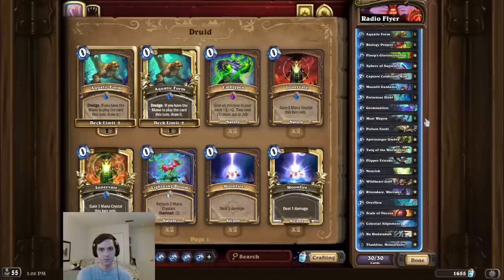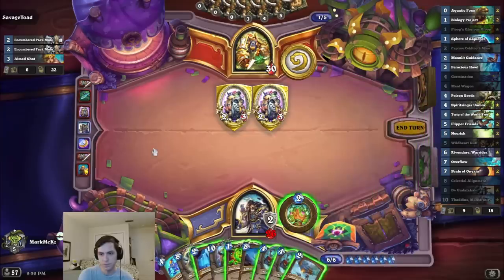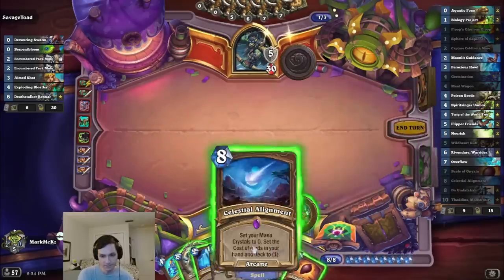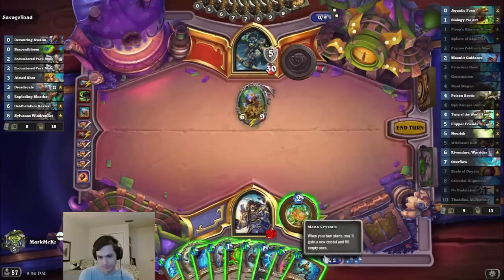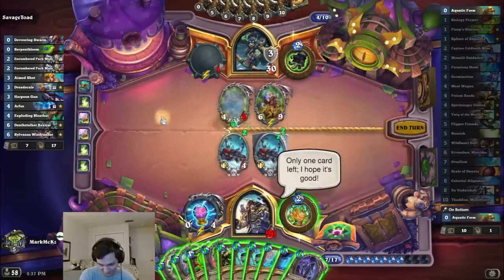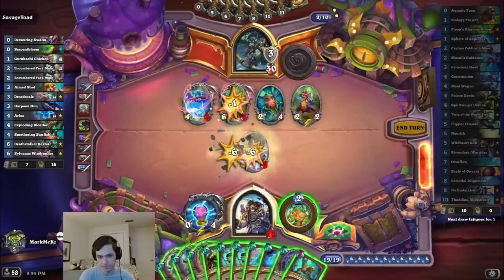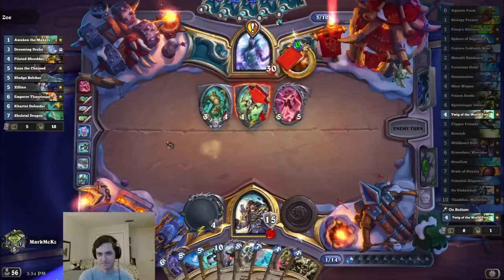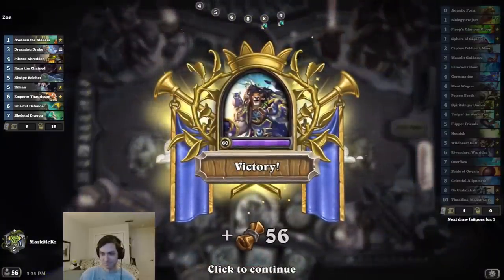MEME Dream Team OTK! Meat Wagon Da Undatakah Combo!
The goal of this Wild Hearthstone Ramp Druid OTK combo deck is to use Meat Wagon combined with Da Undatakah! We do this by destroying three Meat Wagon throughout the game. Then, we play Umbra, Rivendare Warrider, Da Undatakah, and Poison Seeds for the OTK! Super fun meme deck! Good luck!

Deck Code:
AAEBAe2/BAyKDsnCApvoAsX9AouKA9ulA+a6A4/OA8DsA4mLBMKlBcWlBQmr0AK/8gKP9gKvgATanwSwpQTPrAT2vQSuwAQA

### Radio Flyer
# Class: Druid
# Format: Wild
# 2x (0) Aquatic Form
# 2x (1) Biology Project
# 1x (1) Floop's Glorious Gloop
# 1x (1) Sphere of Sapience
# 2x (2) Capture Coldtooth Mine
# 2x (2) Moonlit Guidance
# 2x (3) Ferocious Howl
# 1x (4) Germination
# 2x (4) Meat Wagon
# 1x (4) Poison Seeds
# 1x (4) Spiritsinger Umbra
# 1x (4) Twig of the World Tree
# 2x (5) Flipper Friends
# 2x (5) Nourish
# 1x (5) Wildheart Guff
# 1x (6) Rivendare, Warrider
# 1x (7) Overflow
# 2x (7) Scale of Onyxia
# 1x (8) Celestial Alignment
# 1x (8) Da Undatakah
# 1x (10) Thaddius, Monstrosity